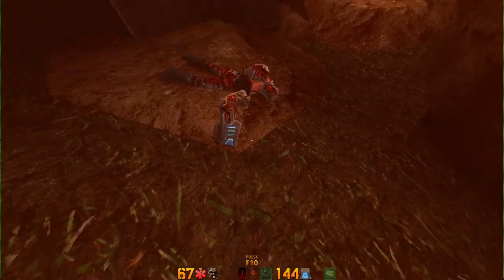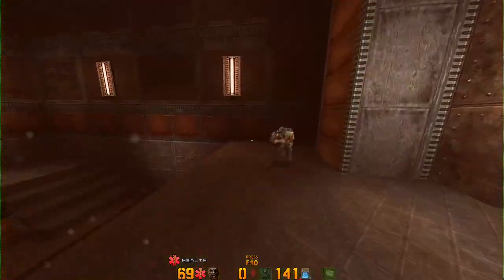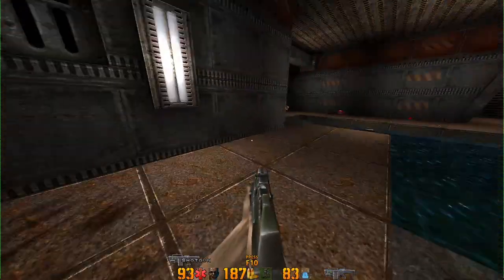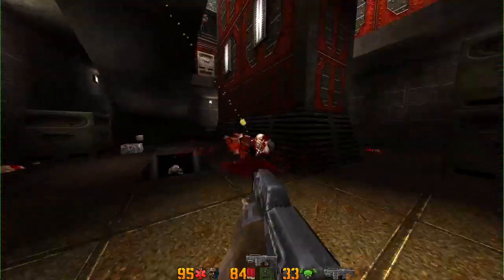checkin out q2 rampage mod w/q2 fullhd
nearly a 3 year old stream lol but loved this mod figured id throw up some gameplay of it